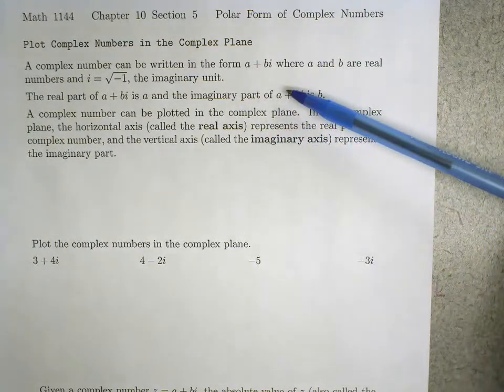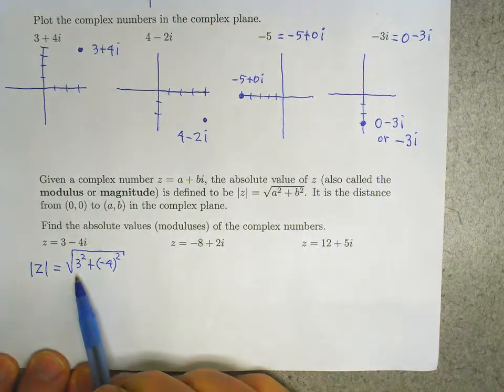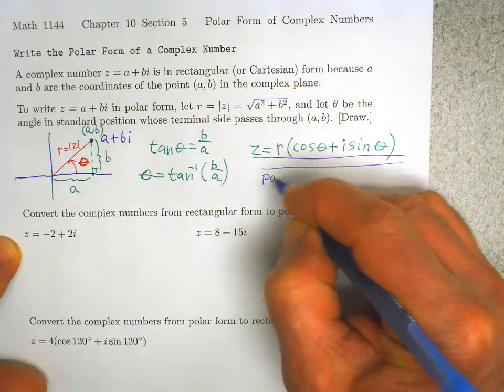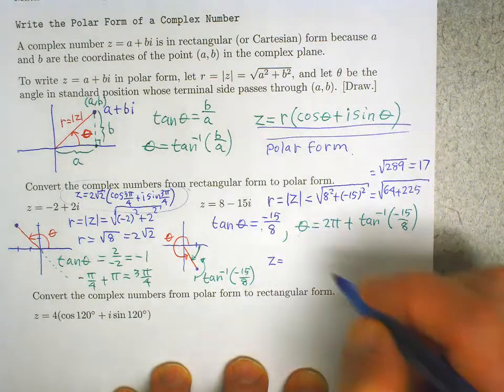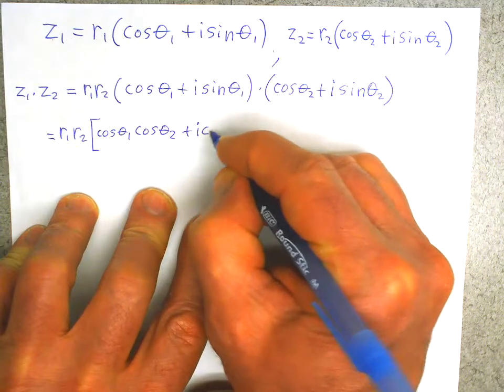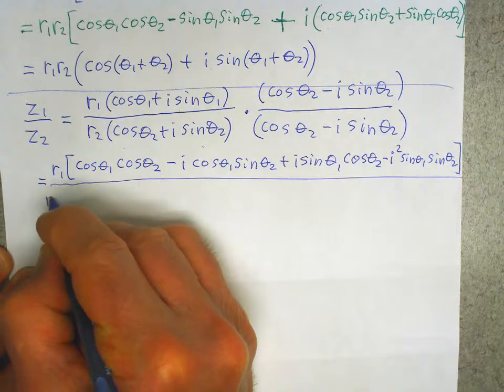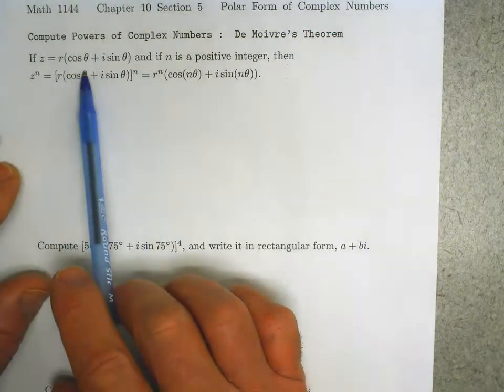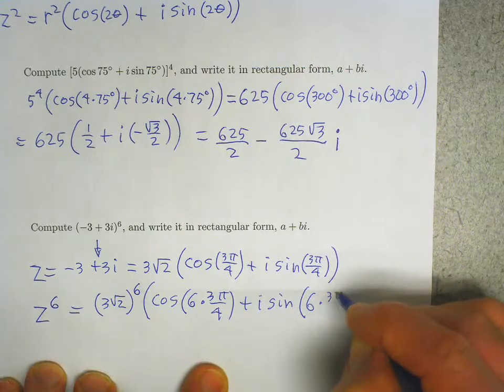Math 1144 11:00 am to 12:40 pm Class on Monday, August 3, 2020